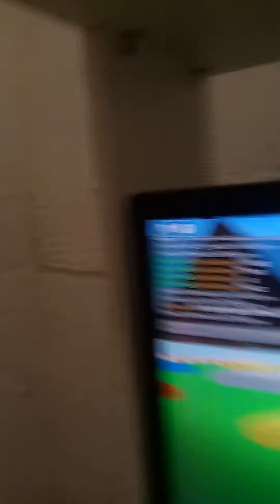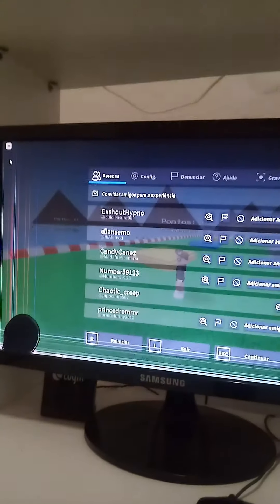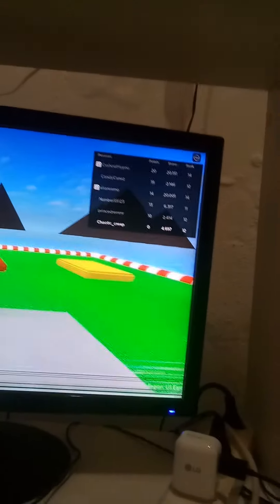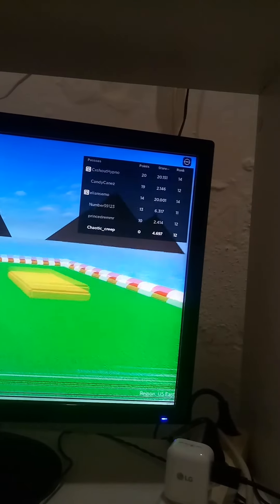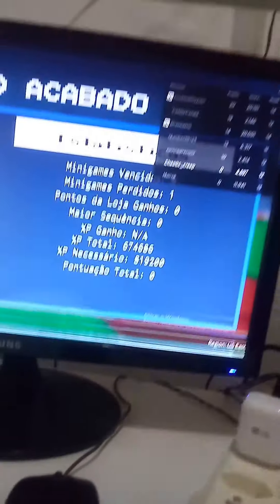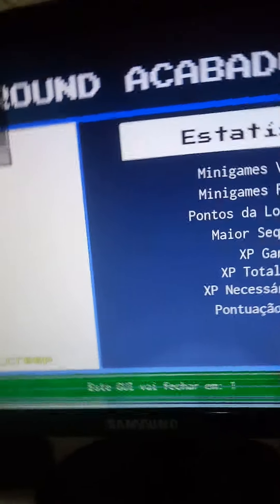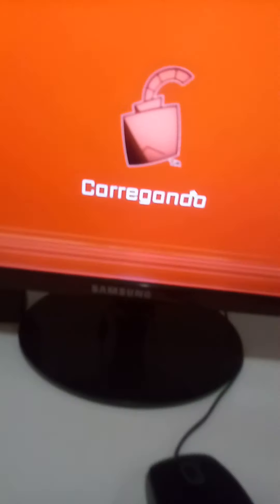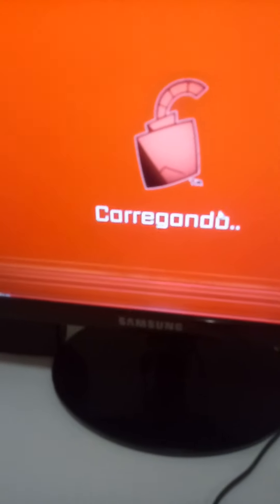playing roblox 10 years after the 2012 incident (part 2)